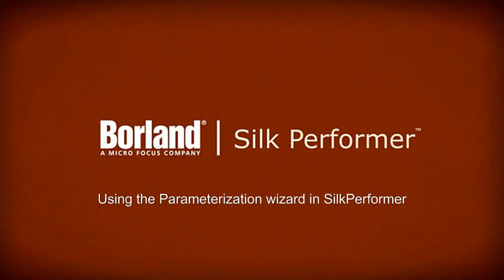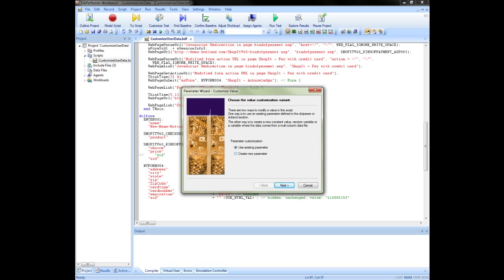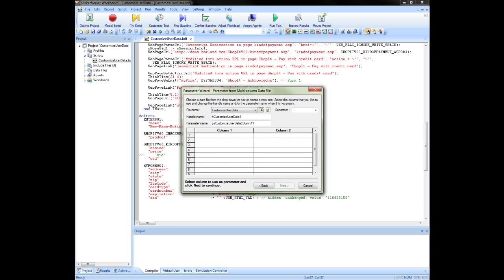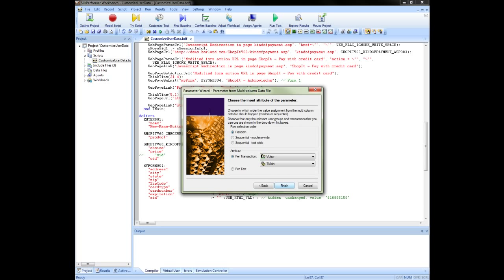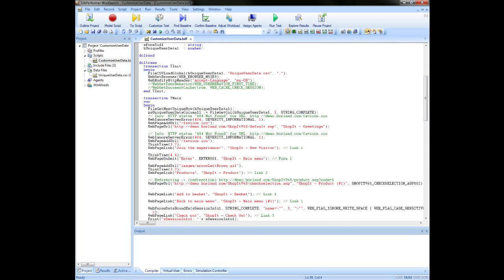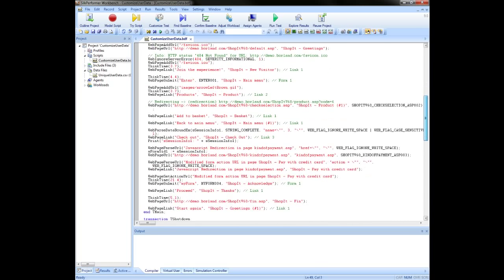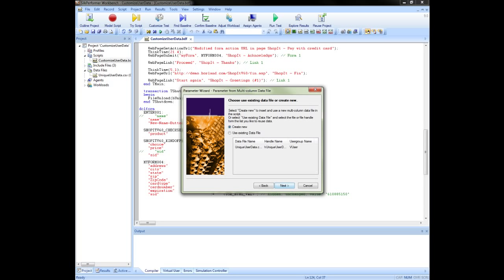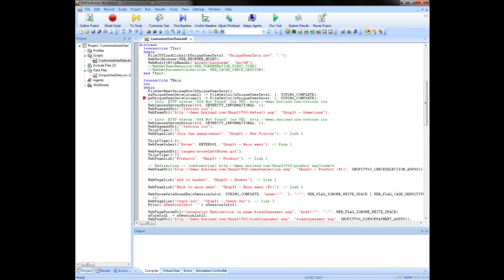Borland Silk Performer - Customizing user specific information using a csv file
How to customize user specific information using data from a csv file